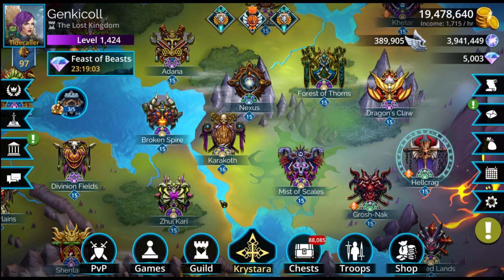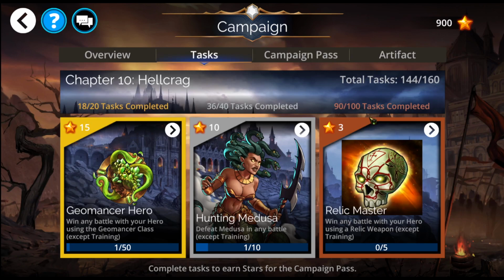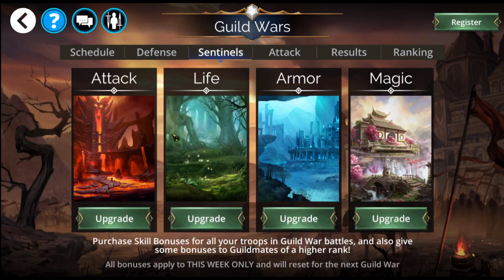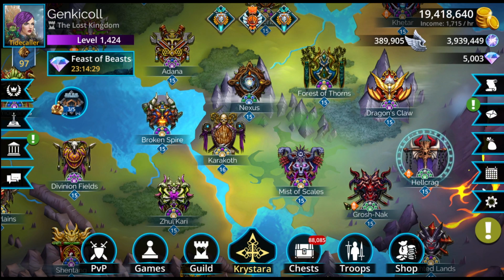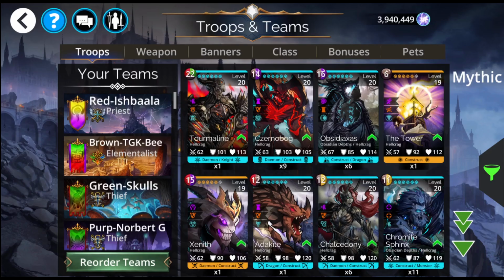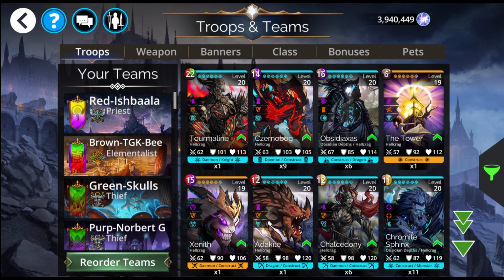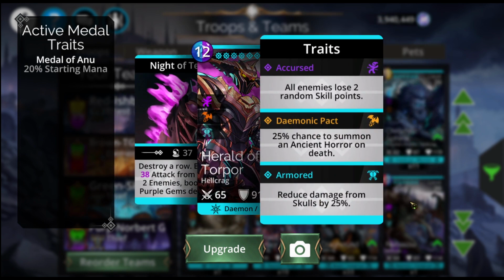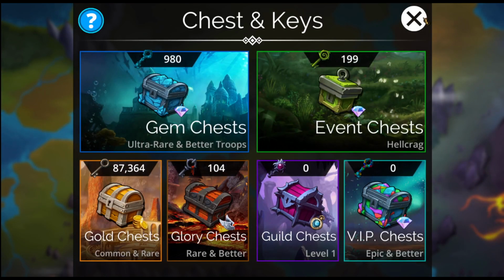Gems of War - Final Campaign Tasks, Guild Wars Prep and Hellcrag Week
Tourmaline is back in the event key drop table, so if you missed him, you have another chance!